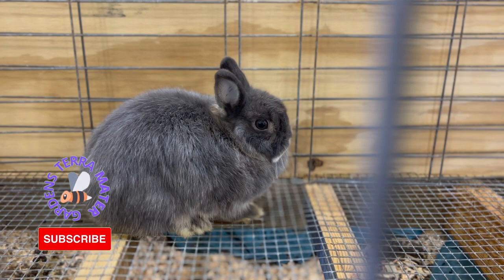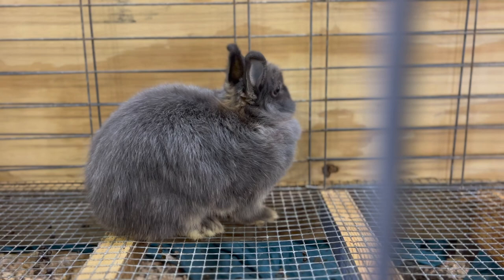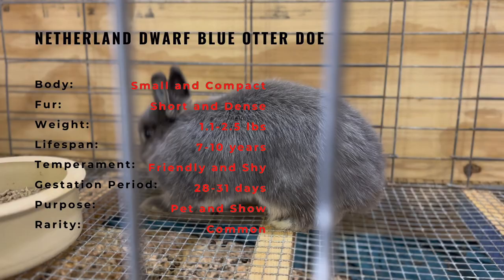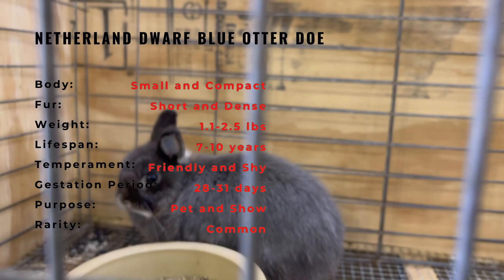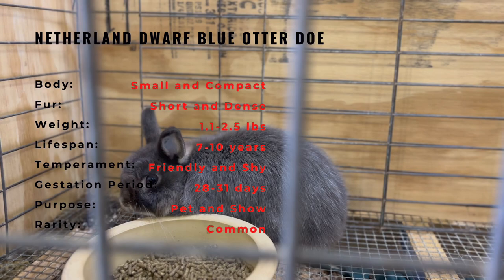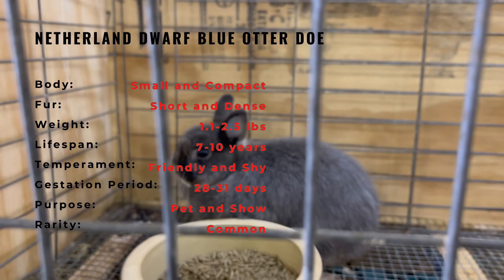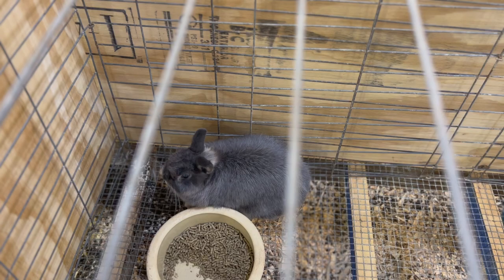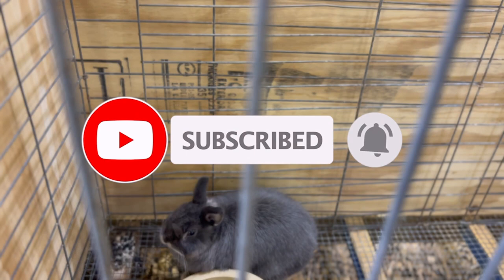NETHERLAND DWARF BLUE OTTER DOE Information and Growing Tips! (Oryctolagus cuniculus)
Thank you for tuning in to our video on Netherland Dwarf Blue Otter Doe! Today, we'll be taking you on a journey through the fascinating history, description, preferred companions, growing tips, and various uses of Netherland Dwarf Blue Otter Doe. Here's a quick overview of what we'll be covering in this video:

Latin name: Oryctolagus cuniculus
Body: Small and compact with short legs and rounded body
Fur: Soft and dense
Weight: 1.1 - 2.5 pounds (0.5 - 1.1 kg)
Temperament: Generally friendly and affectionate, but can be shy or skittish
Lifespan: 7-10 years
Gestation period: 28-31 days
Purpose: Companion animal, show animal, sometimes used for meat or fur
Rarity: Common